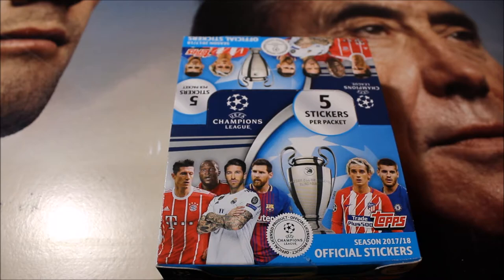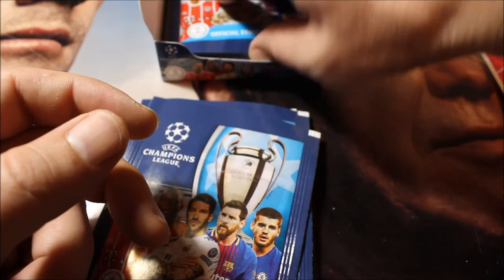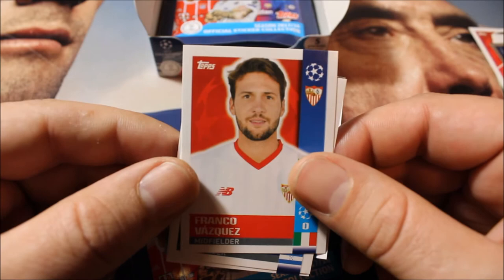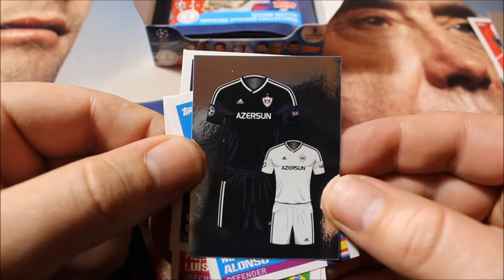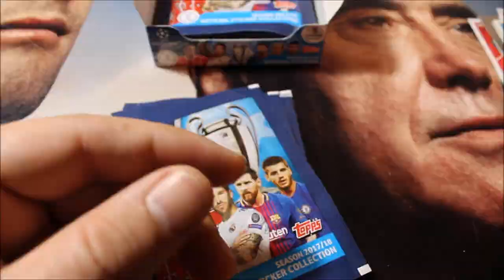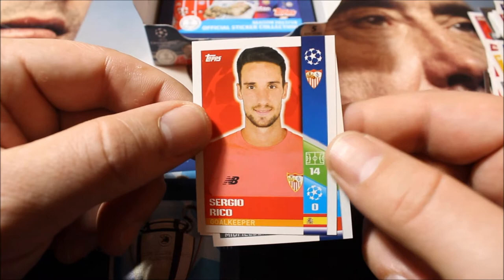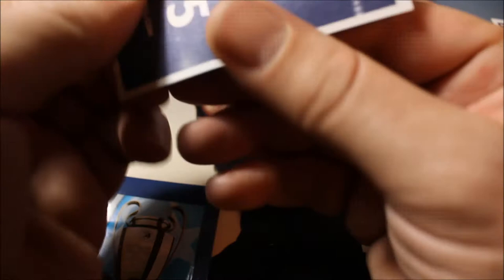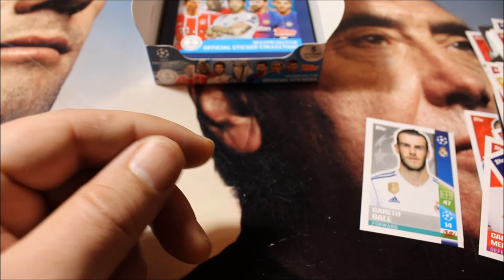UNBOXING Topps champions League 2017-2018 stickers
Unboxing of TOPPS new champions league 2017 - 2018 sticker collection. Enjoy